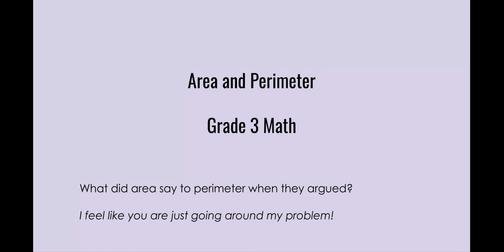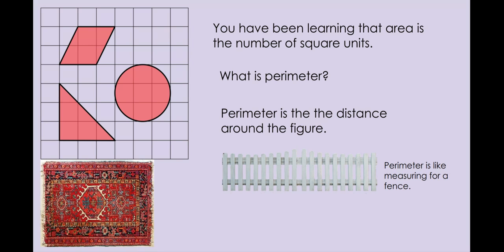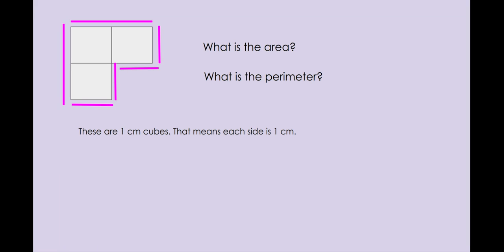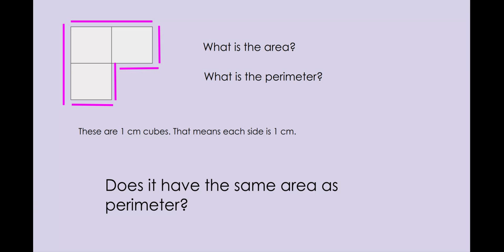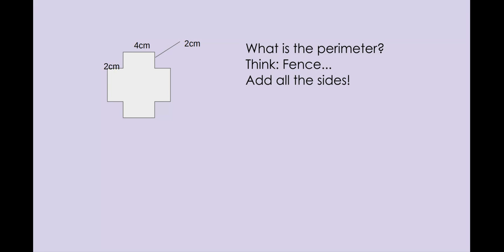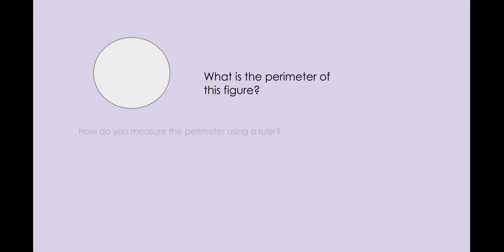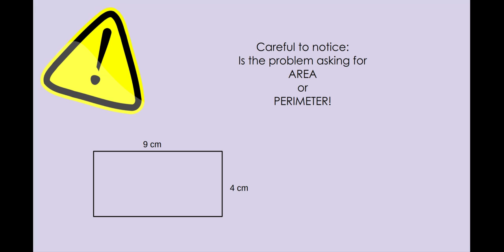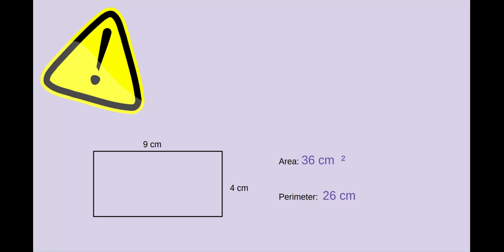3rdGradeAREA/Perim3Bmath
3rd grade math